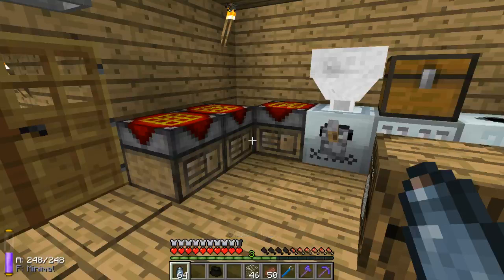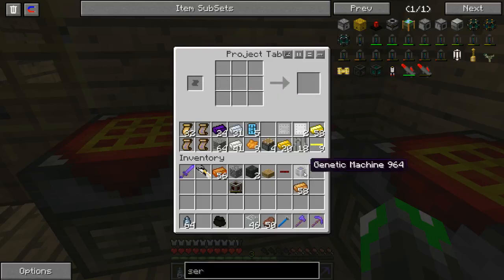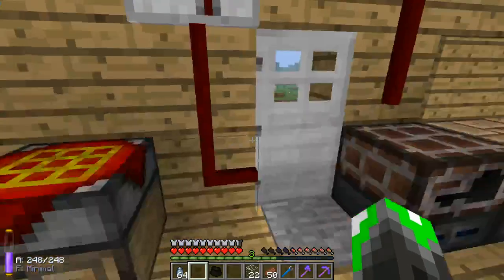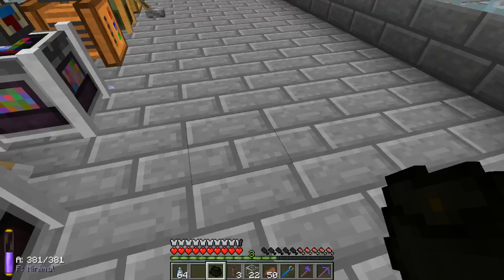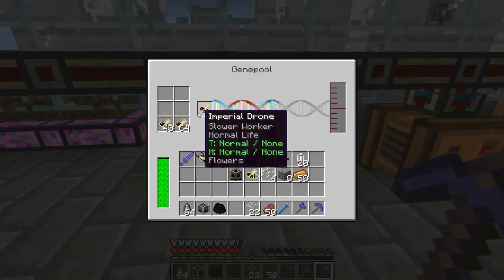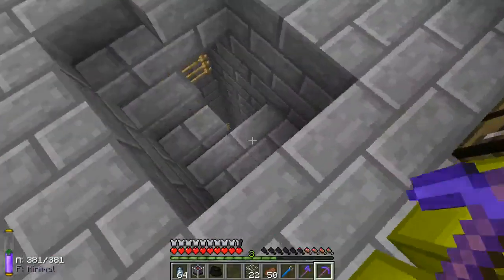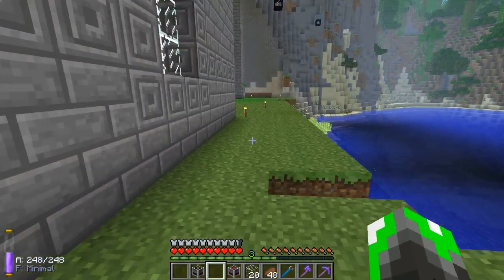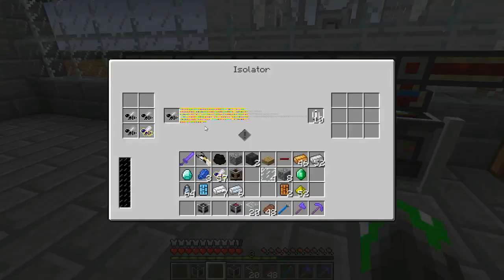Minecraft Let's Play Ep 69 - Bees, The easy way out!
Working with some more extra bees machines to make our lives eaasier!

ManniCraft Mods include:

Minecraftforge universal
CodeChickenCore
Not Enough Items
Advanced Machines
Buildcraft
Chicken Chunks
ComputerCraft
Ender Storage
Extra bees
Extrabiomes XL
Factorization
Forestry
Greg Tech
IC2NuclearControl
Industrialcraft 2
Ironchest
Misc peripherals
GraviSuite
Obsidiplates
OmniTools
Railcraft
RedPower 2
SoulShards
StevesCarts
Thaumcraft
Thermal Expansion
Traincraft
Twilight forest
Wireless Redstone Chicken bones edition
Xycraft
PetroGen
Rei's Minimap
compact solars
Inventory Tweaks
mystcraft
Nether Ores
portal gun

Soon inclusions:
Equivilant Exchange 3

(Mostly built from the FTB MindCrack pack and adding more mods that our team wanted)